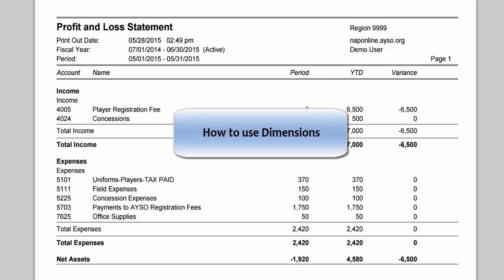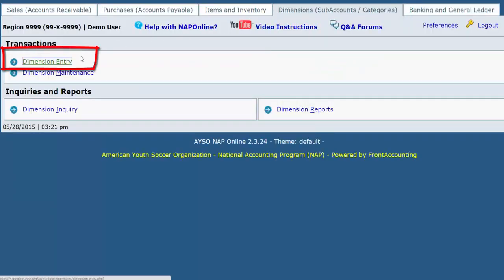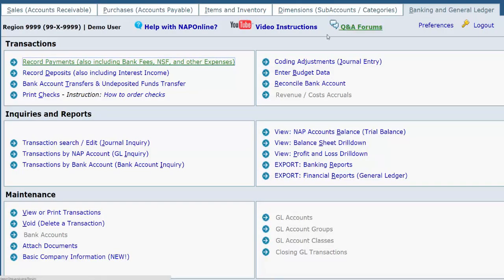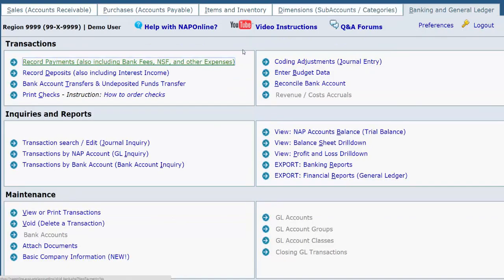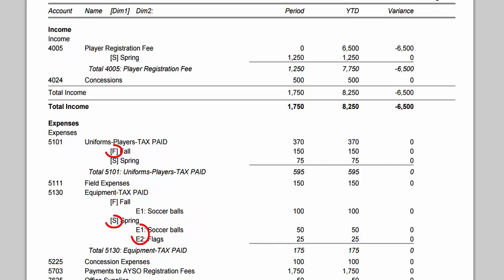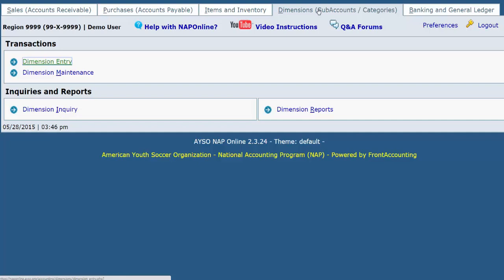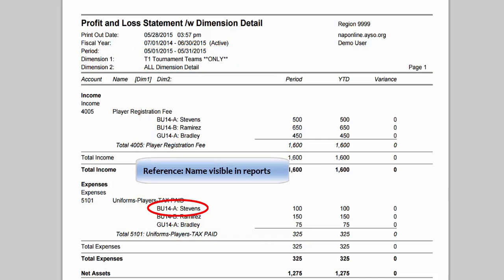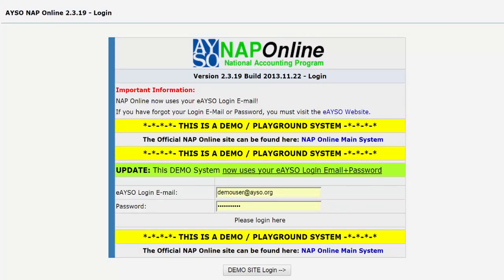How to use Dimensions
Overview of how Dimensions are set up and used in NAP Online